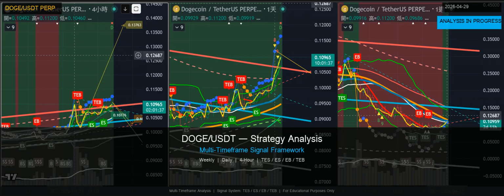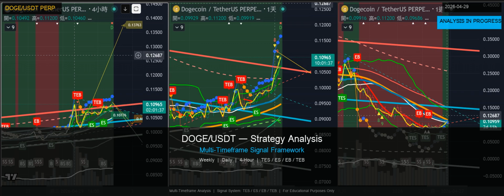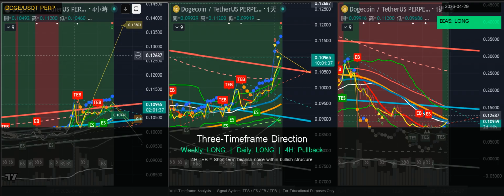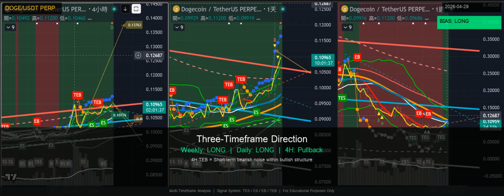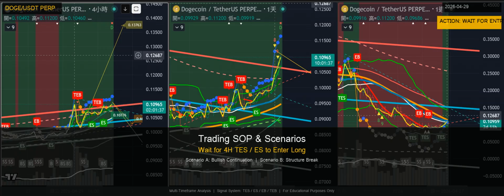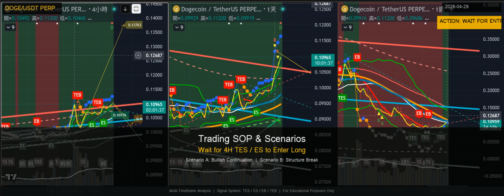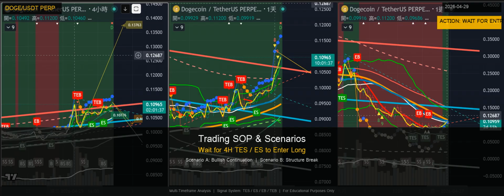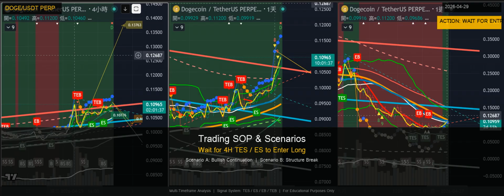doge strategy analysis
1）三週期方向判定
1W（週線）：偏多
週線右下低位區的 TES 還在發揮作用
之後我沒有看到新的 EB / TEB 明確把週線翻回空方

➡️ 週線 = Long-bias（低檔修復多）

1D（日線）：偏多
日線前面雖然有幾次 TEB，但右側這一段明顯是 ES / 多方延伸結構 在主導
也就是說，前面的空方訊號已經沒有繼續壓住右側走勢

➡️ 日線 = Long-bias（中期多頭延伸）

4H：短線偏空干擾，但整體仍站在多方架構內
4H 右側最近明確可見的是 TEB
代表短線上攻過程中，出現了 空方干擾 / 回檔訊號
但這個 4H 的 TEB，目前還沒有把 1D / 1W 的多頭主導權搶走

➡️ 4H = 短線偏空整理，但屬於大方向多頭中的回檔

2）一致性結論（照你的系統）

現在是：

週線：多
日線：多
4H：短空整理

這種組合的意思是：

大方向是多，4H 只是回檔/整理，還不是你要追空的結構。

所以依你的系統：

✅ 現在仍只看做多，不做空
❗但 不是看到 4H TEB 就追空，而是等 4H 再次回到 TES / ES 才進。

3）你的標準操作 SOP
如果你現在空手
等待 4H 再出 TES 或 ES → 才開多
因為週線、日線都還是多方主導，4H 的 TEB 先當回檔，不當趨勢空單
如果你現在持多
4H 這個 TEB 代表短線要小心震盪/拉回
真正的多單硬失效，還是看 4H 的 EB
若後面 4H 再出 ES，就是多頭續攻/加倉確認
如果你想做空
依你規則，現在 不建議
要做空，至少要先看到 日線翻成 EB / TEB 主導
再來才輪到 4H 用 EB / TEB 去順勢開空
4）你現在最該盯的分岔
劇本 A：續多
4H 這次 TEB 只是整理
接下來 4H 再出 TES / ES
那就代表日線多頭延伸繼續
劇本 B：多頭被打斷
4H 若後續又出 EB
或日線重新出現 EB / TEB 並持續主導
那才表示這波日線多頭開始失真
5）一句話結論

DOGE 目前是週多、日多、4H 短空整理；所以按你的系統，現在仍是「多頭架構中的回檔」，只等 4H 再出 TES / ES 做多，不追空。